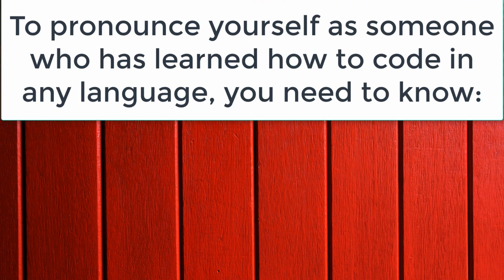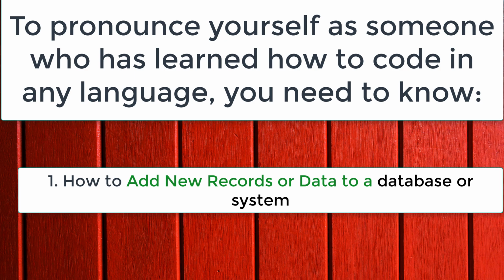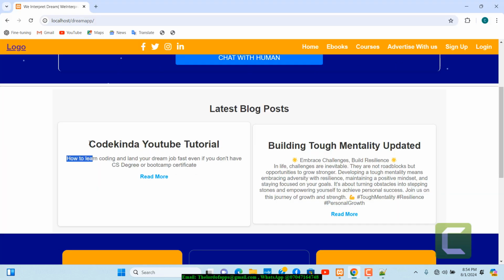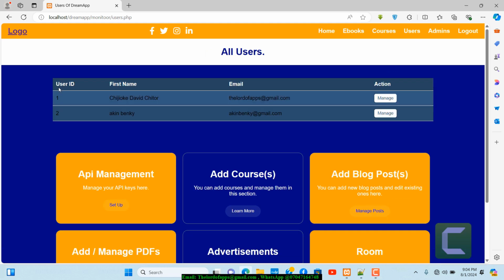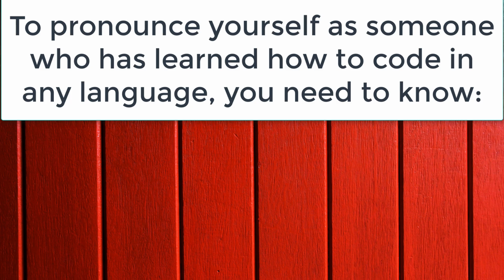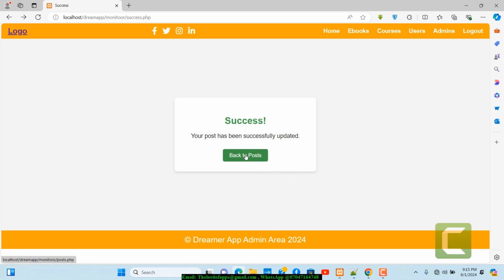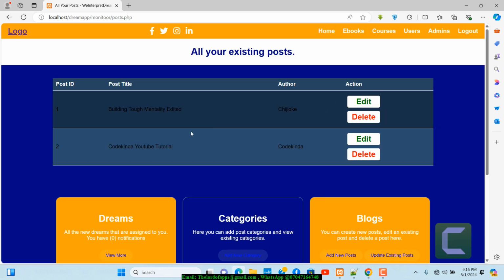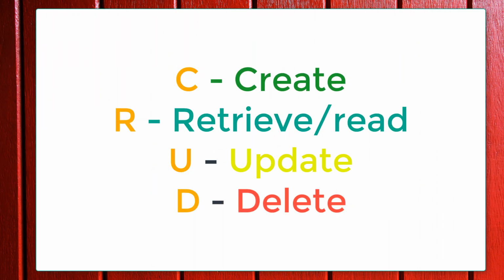When can you say that you have learned a programming language and are ready to get a job?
When can you say that you have learned a particular programming language and ready to get a job

In this video, we dive into the key indicators that show you've truly mastered a programming language and are ready to enter the job market. Whether you're just starting out or looking to gauge your readiness, this guide covers everything you need to know.

🔍 What You’ll Learn:

Understanding Fundamentals: Master the core concepts of syntax, data structures, algorithms, and essential libraries.

Building Projects: Learn the importance of practical experience through personal projects, open-source contributions, and building a strong portfolio.

Problem-Solving Skills: Discover how practicing coding challenges and participating in competitions can enhance your problem-solving abilities.

Knowledge of Best Practices: Understand the importance of writing clean, maintainable code and adhering to best practices in software development.
Understanding the Ecosystem: Get familiar with the tools and ecosystems surrounding the language, including version control, build tools, and deployment processes.

Familiarity with Common Use Cases: See how knowing the typical applications of the language can set you apart in the industry.

Preparing for Interviews: Receive tips on preparing for technical interviews, including coding exercises, system design questions, and behavioral queries.

Getting Feedback: Learn the value of peer reviews, mentorship, and self-assessment to validate and improve your skills.

Continuous Learning: Embrace the necessity of staying updated with new technologies and continuous learning.

CRUD Operations: Mastering Create, Read, Update, and Delete operations as a sign of proficiency and practical application in managing data.

📈 Assessing Job Readiness: Use these insights to evaluate your own skills and prepare for internships or entry-level positions.

If you’re ready to take the next step in your programming journey, this video is your ultimate guide to understanding when you’re truly prepared to land that job!